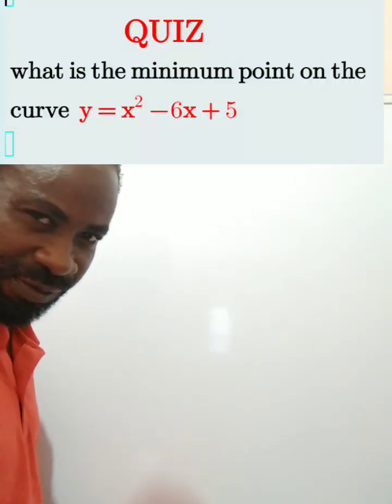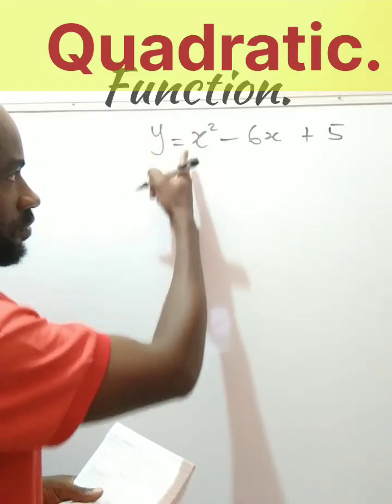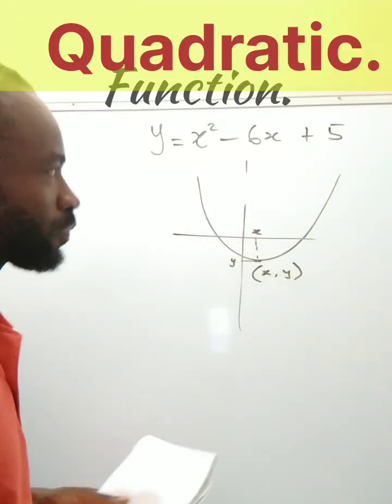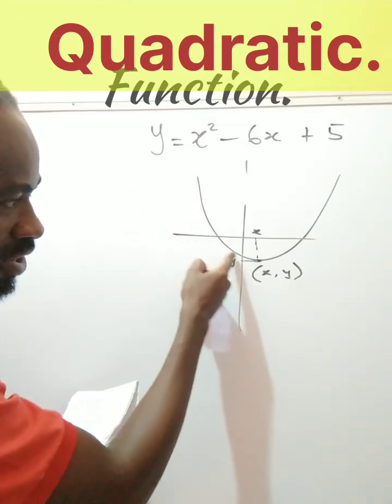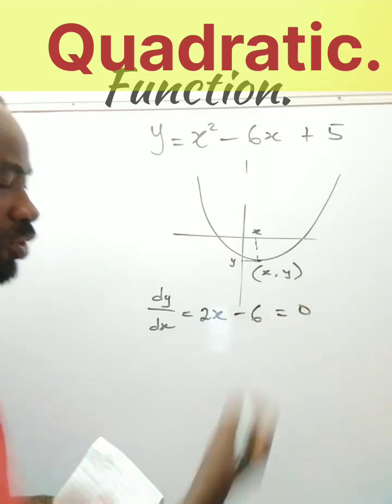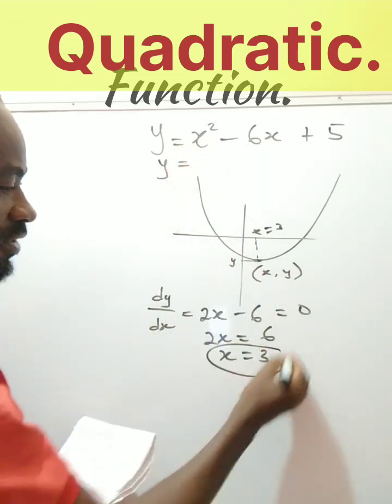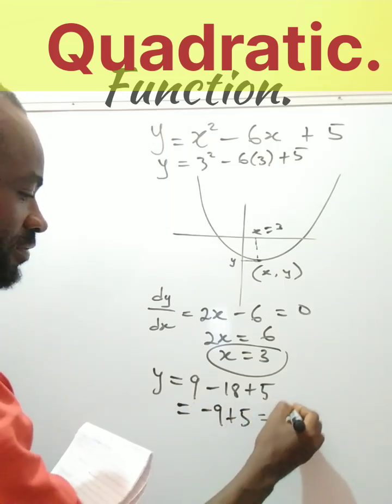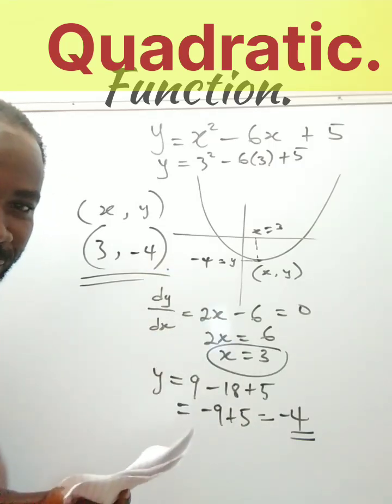How to Find the minimum point of a quadratic function